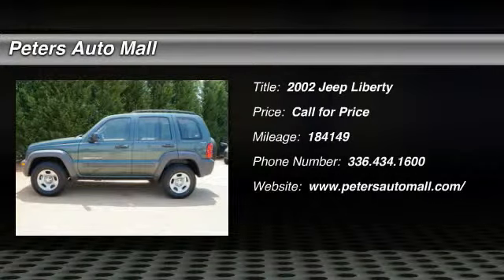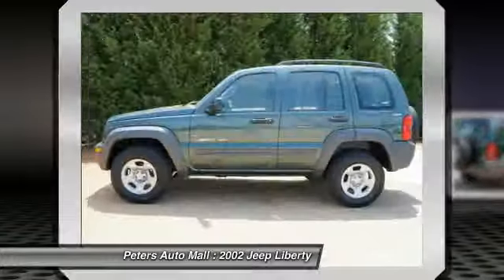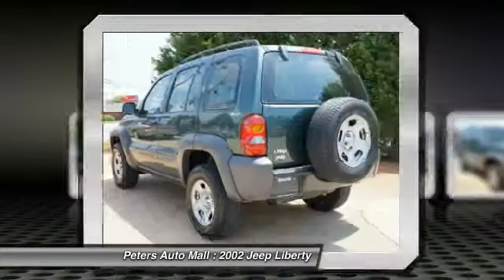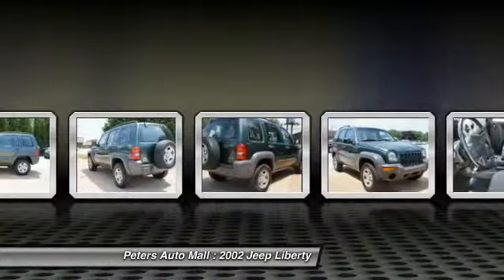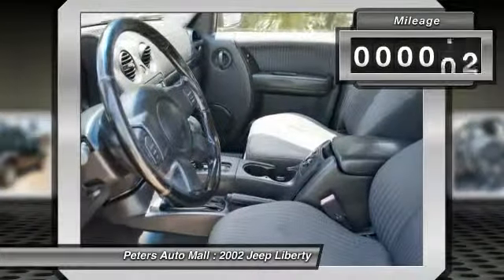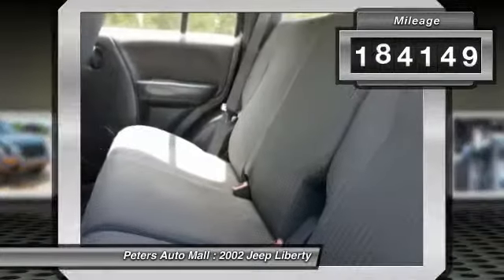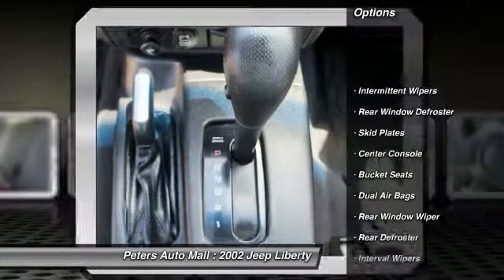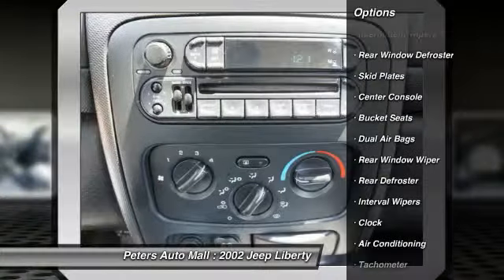2002 Jeep Liberty High Point North Carolina 20156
2002 Jeep Liberty Sport

You'll love this 2002 Jeep Liberty. This is a vehicle you'll want to take home. With 184149 miles, it features Automatic transmission and an exterior color of Shale Green Metallic Clearcoat. Call and get in touch with Peters Auto Mall directly, and be the first to open the vehicle door today!